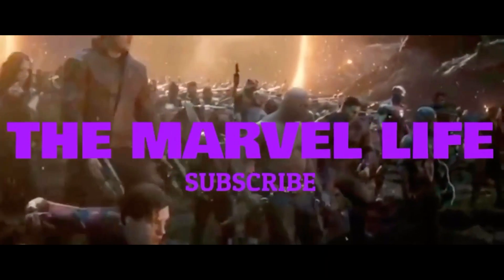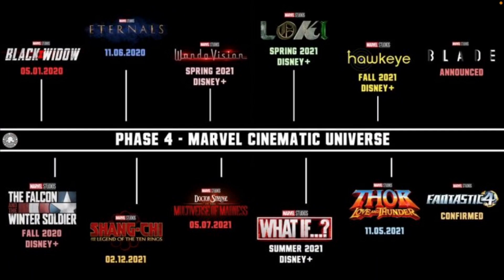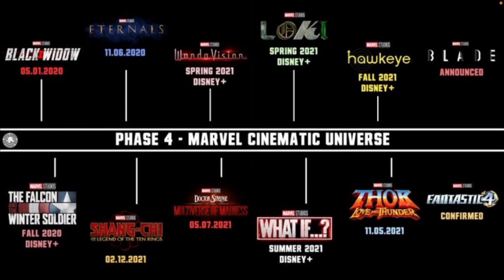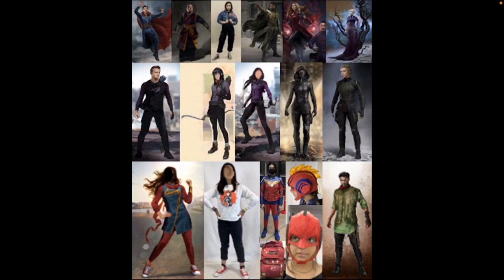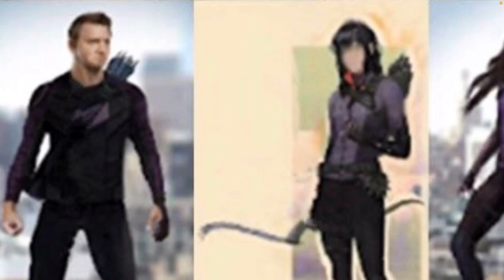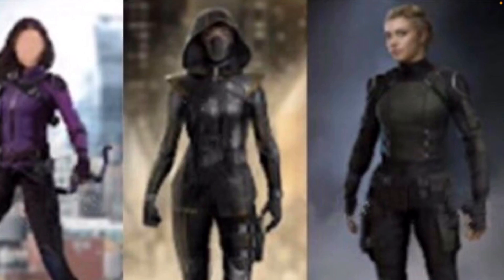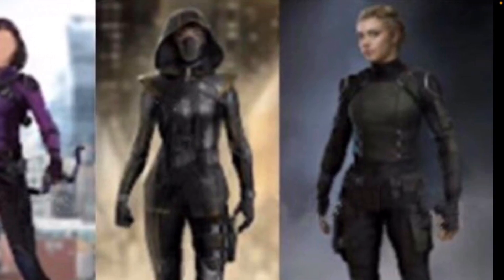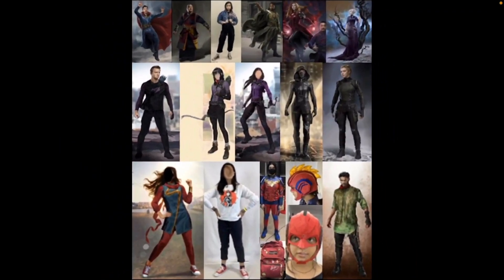HUGE MARVEL MCU PHASE FOUR LEAK! New Costumes Revealed! Doctor Strange! Ms Marvel! Mordo! Ronin!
There was just a huge Marvel Studios MCU Phase Four leak of the SUPER DUPER comic accurate costumes that we'll be seeing in the upcoming Disney+ series and movies.

ALL footage shown is NOT owned by me. :)

Song               Born For This
Artist              The Score

UMG (on behalf of Universal Records); UMPG Publishing, ASCAP, LatinAutor - UMPG, UMPI, CMRRA, LatinAutorPerf, UNIAO BRASILEIRA DE EDITORAS DE MUSICA - UBEM, and 10 Music Rights Societies